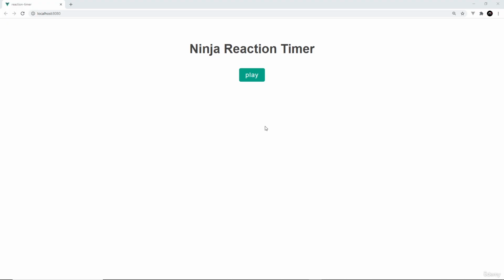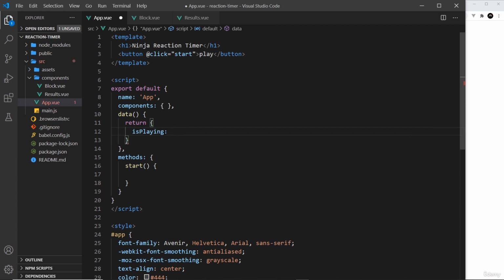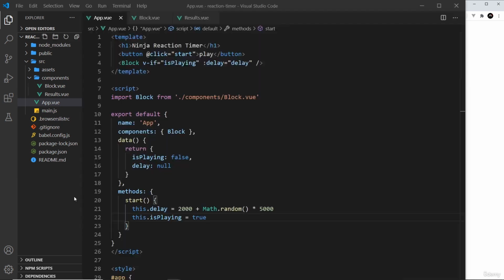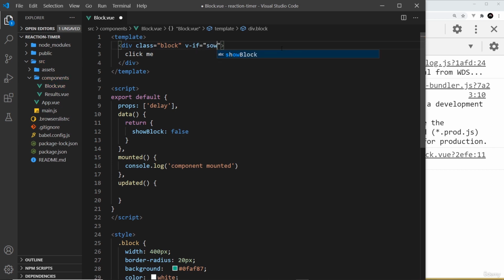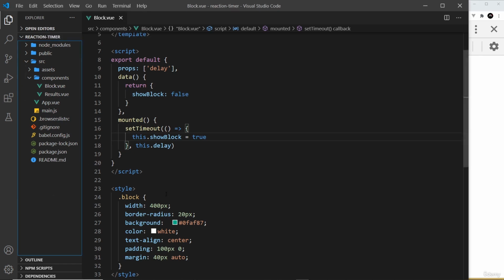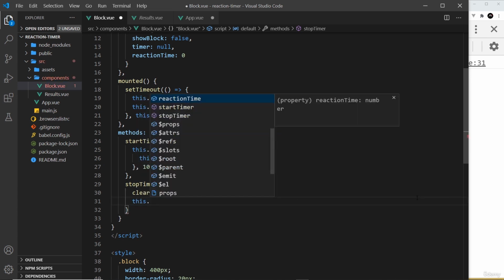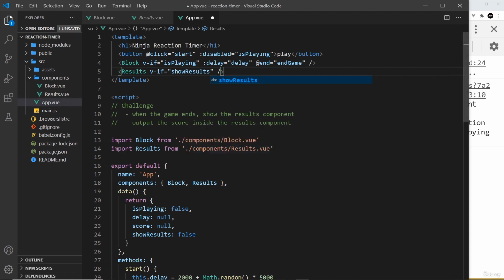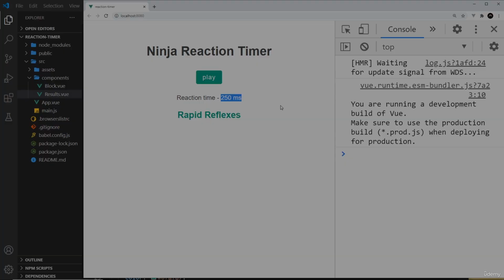Vue N Part 3 Practice